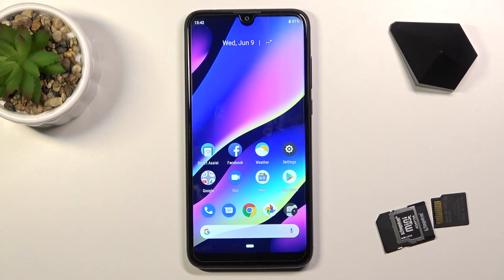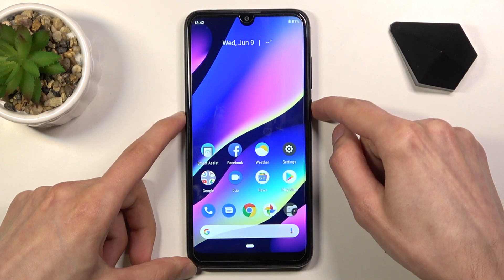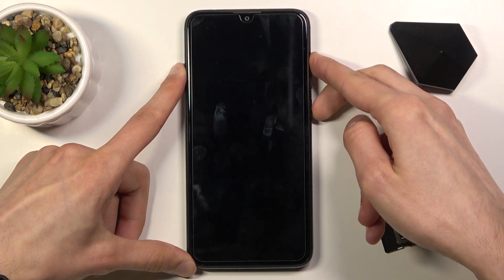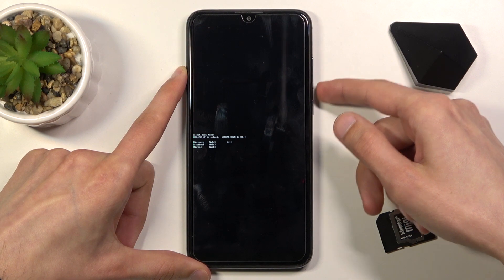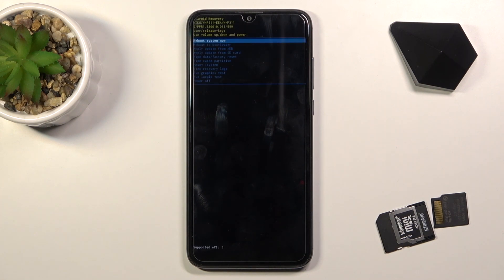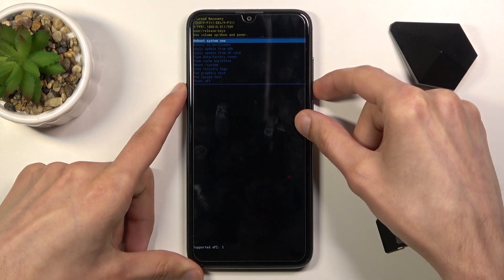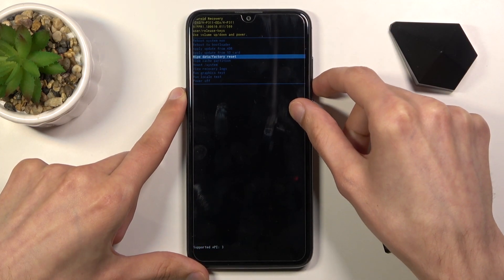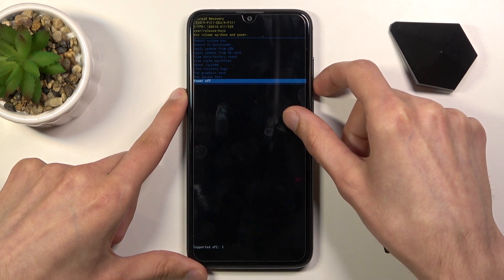Recovery Mode in WIKO View 3 – How to Activate Android Recovery Settings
Read more info about WIKO View 3:
Wondered how to enable recovery settings in WIKO View 3? Are you looking for a method to activate Android recovery mode in WIKO View 3? Check out the uploaded tutorial, where we teach you how to get access to the Android Recovery Mode in WIKO View 3. If you would like to use recovery features to resolve Android system issues, follow our tutorial and learn how to use a combination of keys to smoothly enter recovery mode in WIKO View 3. Let’s use the presented video to enter a hidden mode in your Wiko device and fix the system problem by using available on the recovery mode operations. Visit our HardReset.info YT channel and discover useful tricks for WIKO View 3.

How to use recovery mode in WIKO View 3? How to open recovery mode in WIKO View 3? How to enter recovery mode in WIKO View 3? How to quit recovery mode in WIKO View 3? How to enable recovery mode in WIKO View 3? How to use recovery features in WIKO View 3? How to resolve system issues in WIKO View 3?